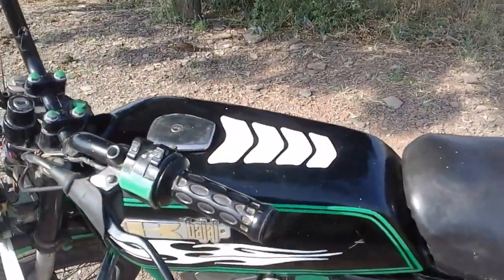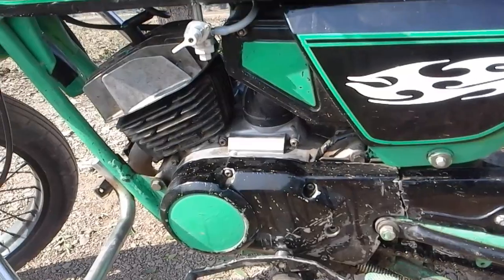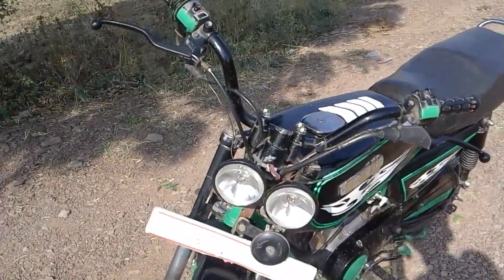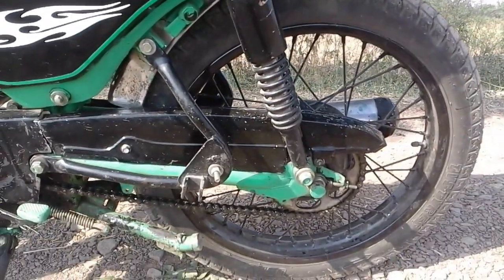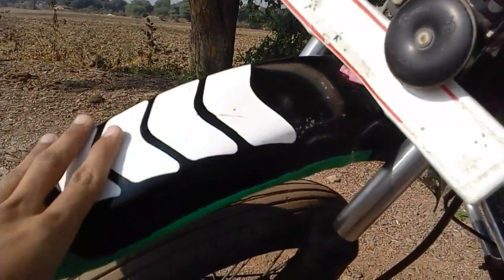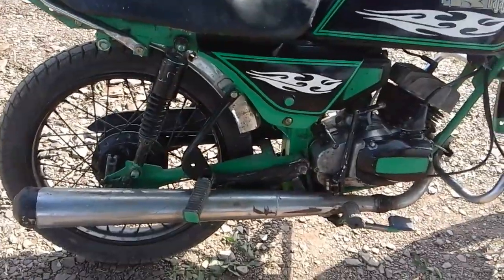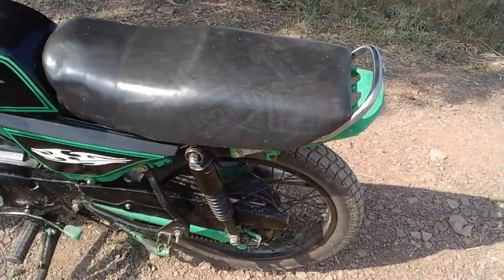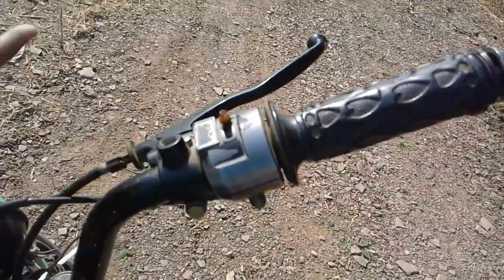Modified K-Bajaj KB 100 | Dirt Bike Look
Hello friends,

In this video, I have shown you my modified K bajaj KB 100. I have modified it myself along with my brother. It is a 33 years old bike.